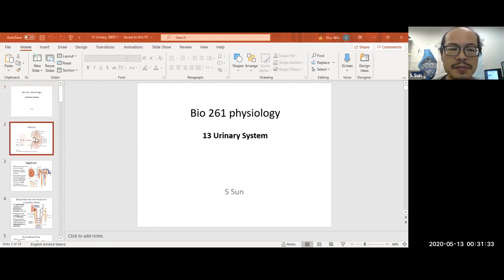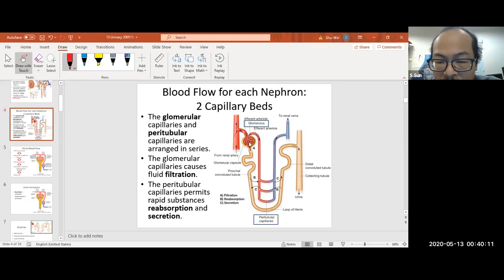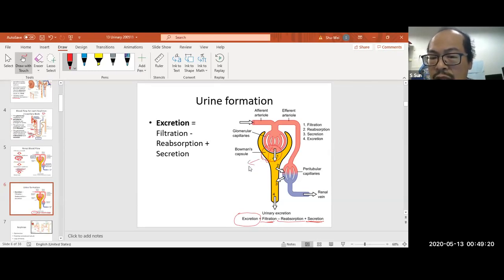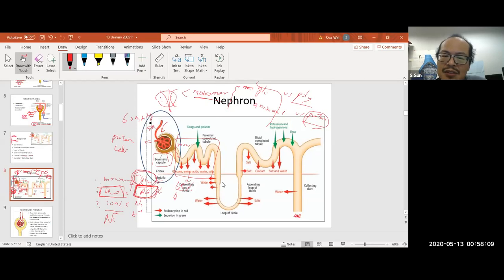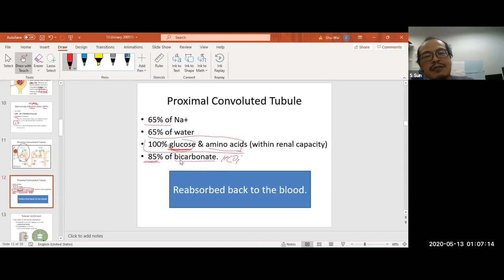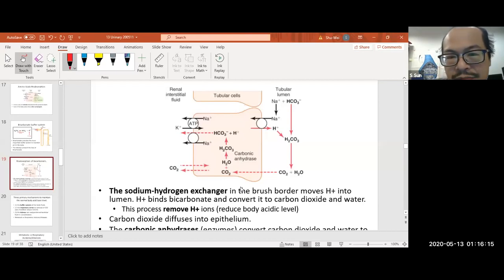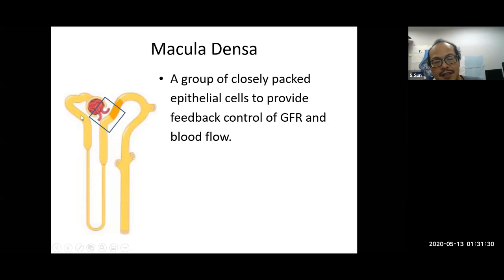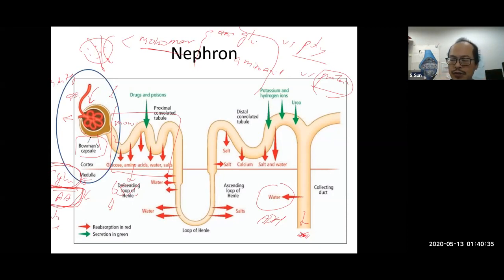12 Urinary part 1